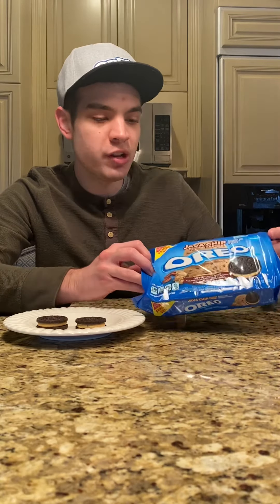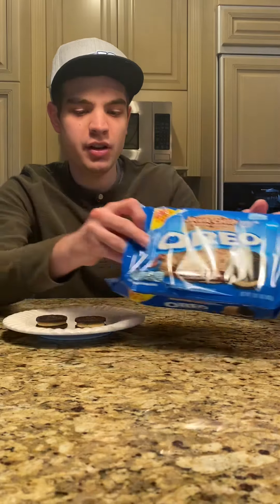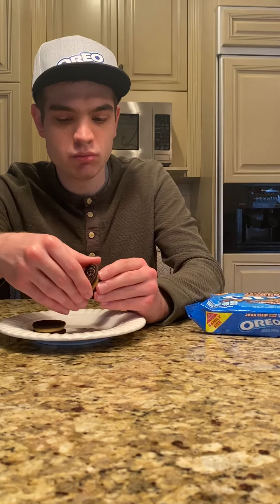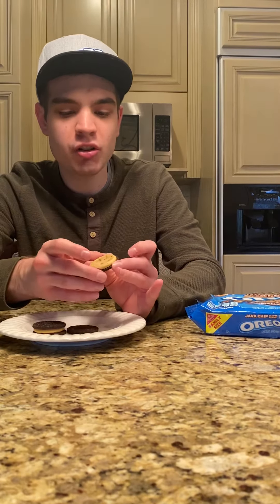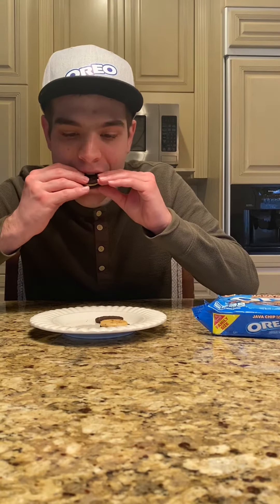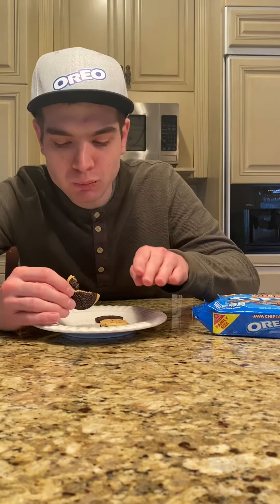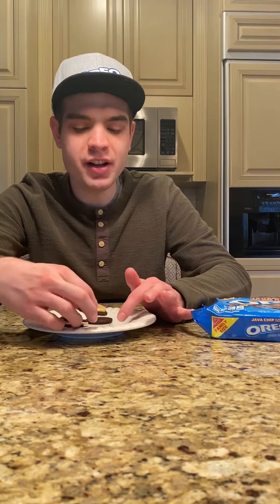Oreo Critic Episode 31 - Java Chip Flavor Creme Oreo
I’m am starting with a review for the new year, and I’m doing it with the Java Chip Flavor Creme Oreo